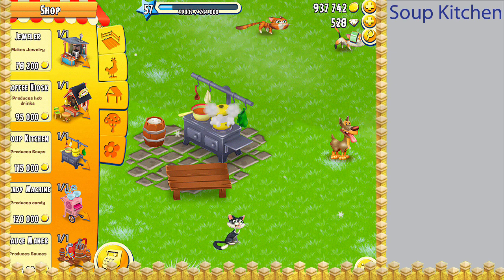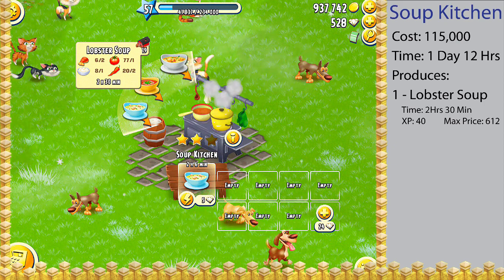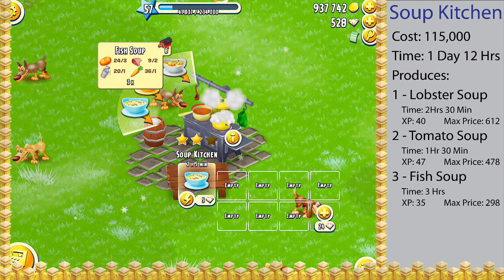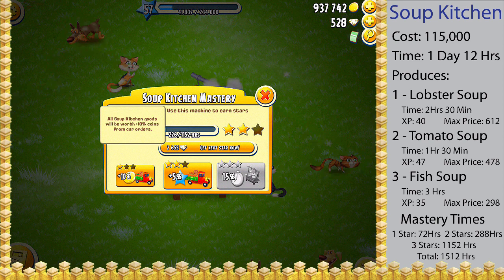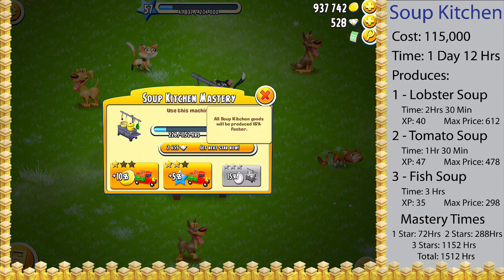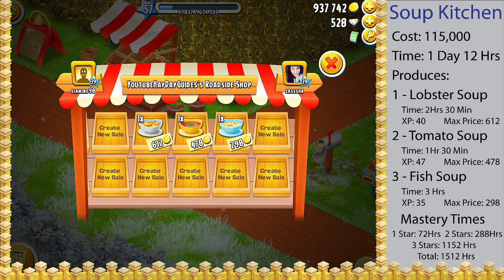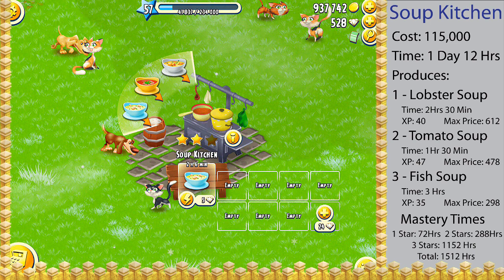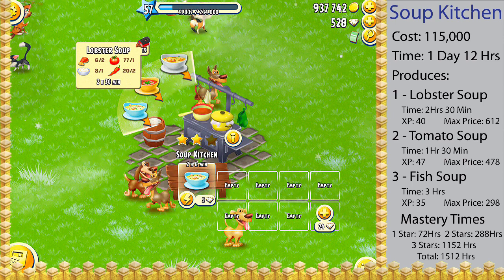Hay Day - Soup Kitchen (Everything You Need To Know!)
Read More

This video explains everything there is to know about the soup kitchen machine in Hay Day.

Check this YouTube playlist for all my greatest Hay Day guides!

Want to checkout my farm or add me as a friend? Add me on Game Center: YoutubeHayDayGuides
(Please do not send me Game Center challenges as they are annoying and will result in me removing you from my friends)

Welcome to HayDayGuides, your #1 channel for everything Hay Day related. I am a huge fan of Hay Day and have many tips and tricks that can help you improve your farm. I have put together many great guides including how to make money quickly, how to upgrade your farm quickly, and many others. All of my guides can be found on my YouTube channel. My channel is 100 dedicated to putting out the highest quality videos that are very helpful and informative. I cover all aspects of Hay Day including, guides, upcoming updates, and any current working glitches, hacks, or cheats.

They are awesome and the reason I continue to make videos. I am always looking to give back to them and I'm sure they enjoy the free diamond giveaways I host.